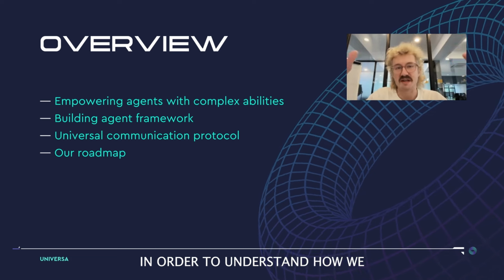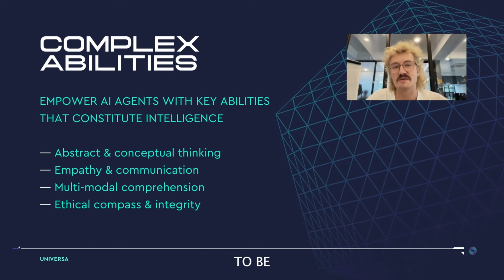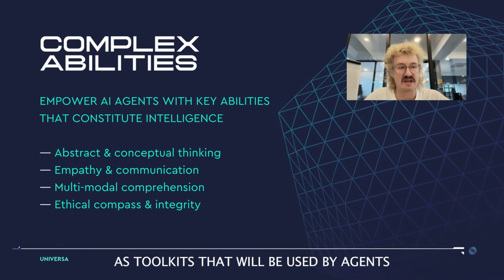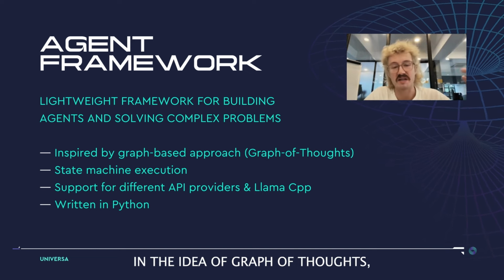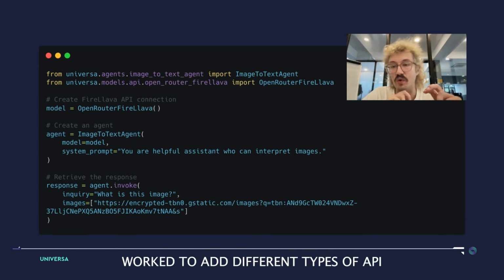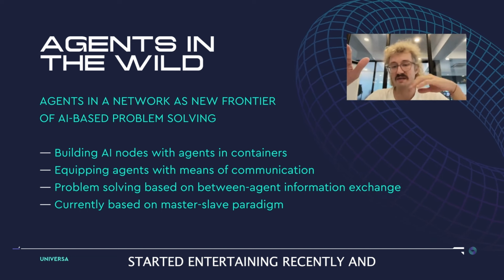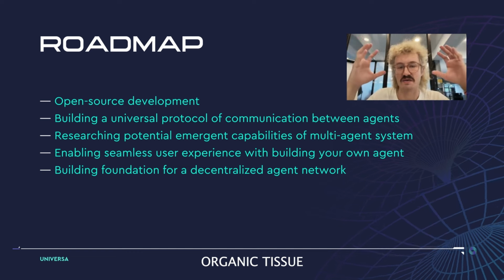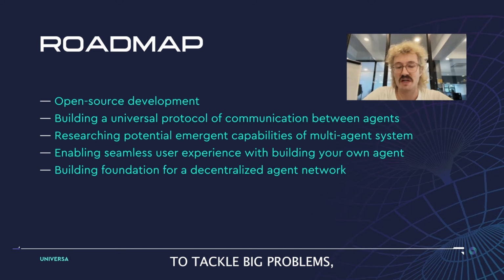Decentralized Open Source Intelligence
Learn about the Universa project and its attempt to revolutionize the AI agent landscape - by building powerful AI nodes communicating with each other creating a massive network of agents. Get to know the development stage, and our future roadmap and see if there is a place for your contribution.